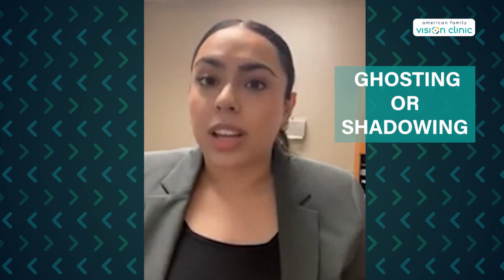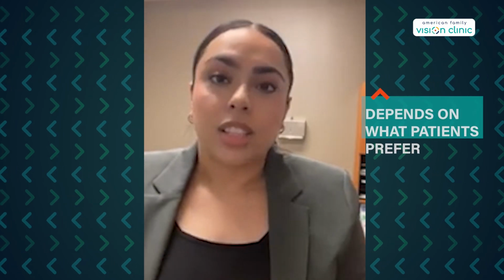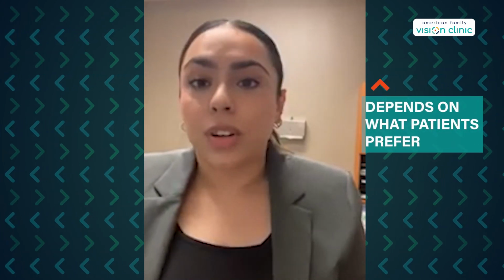Alternatives to reading glasses: Contact lenses for presbyopia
Are you over 40 and finding yourself struggling with blur when reading, on your phone, or doing close-up work? You're not alone! Presbyopia affects approximately 85% of adults aged 45 years and older in the United States.
But don't worry, at American Family Vision Clinc, we have options for you! Here's a list of contact lens options for those with presbyopia:

Reading glasses with your regular contact lens prescription for distance
Monovision contacts
Multifocals contacts

Our experienced optometrists will work with you to determine the best solution for your individual needs. With the right contact lenses, you can say goodbye to reading glasses or the hassle of constantly switching between glasses for distance and reading.

Visit us at 📍:  400 Yauger Way SW. Bldg 1, Ste A Olympia, WA 98502

The author does not provide any medical advice on this site. Accessing, viewing, reading or otherwise using this content does NOT create a physician-patient relationship between you and its author. Providing personal or medical information to the Principal author does not create a physician-patient relationship between you and the principal author or authors. Nothing contained in this video or its description is intended to establish a physician-patient relationship, to replace the services of a trained physician or health care professional, or otherwise to be a substitute for professional medical advice, diagnosis, or treatment. You should consult a licensed physician or appropriately-credentialed health care worker in your community in all matters relating to your health.